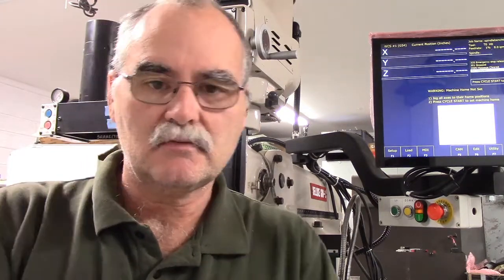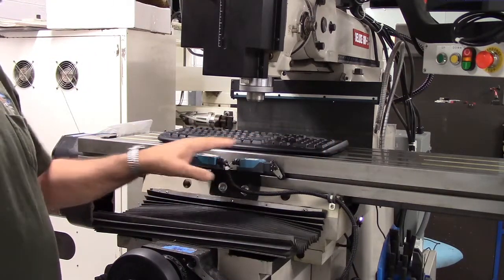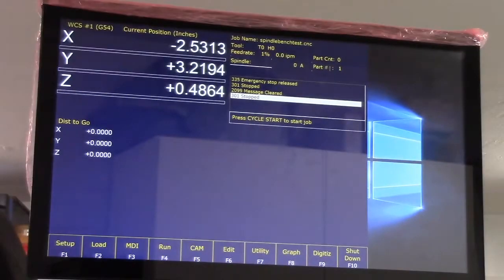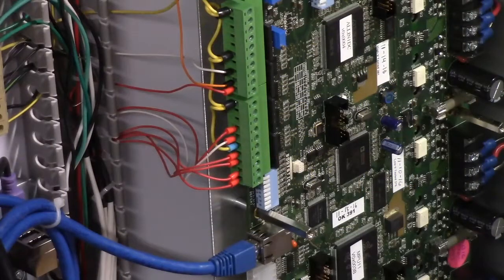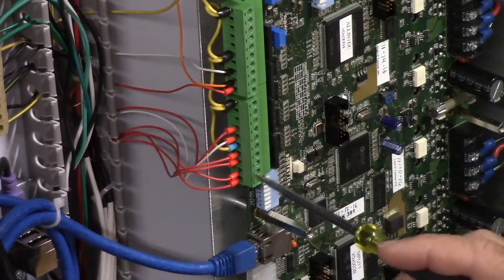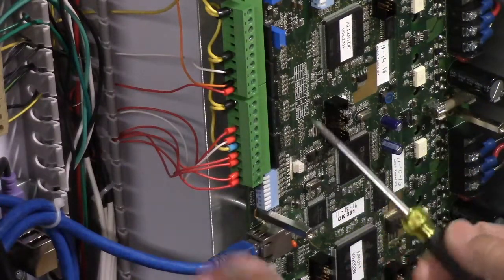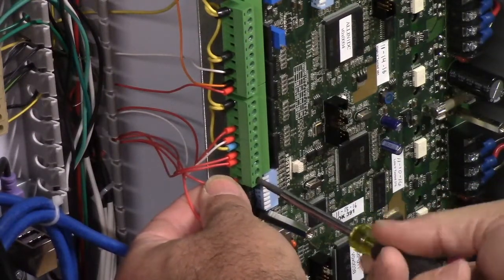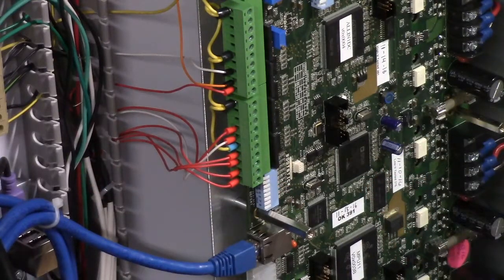Properly Reversing an Axis with Centroid CNC All in One DC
In this video, I will describe the steps to properly reverse the direction of an axis if needed.